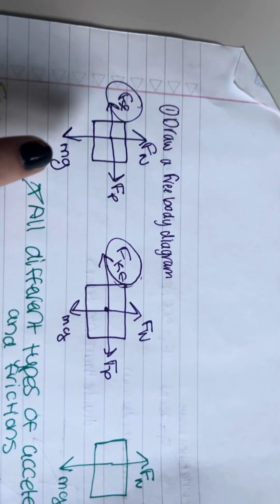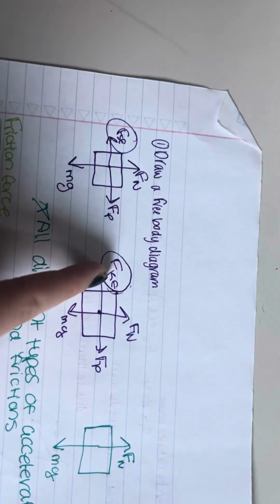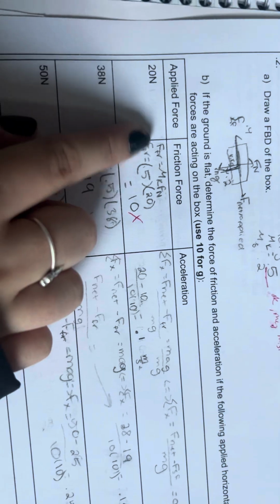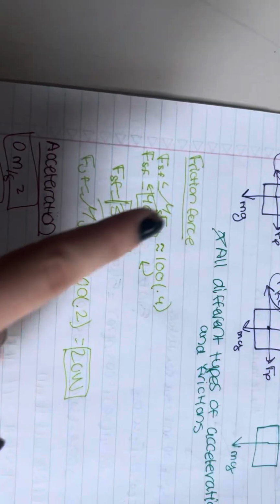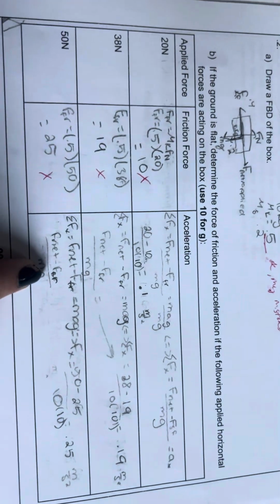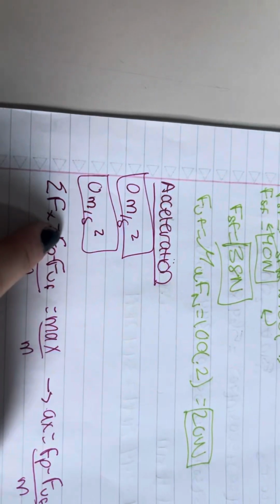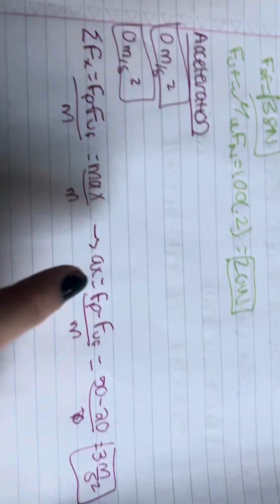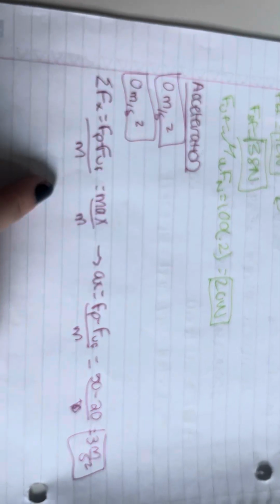December 12, 2024